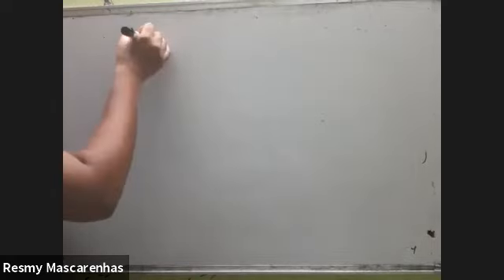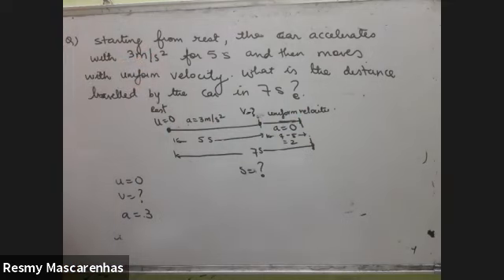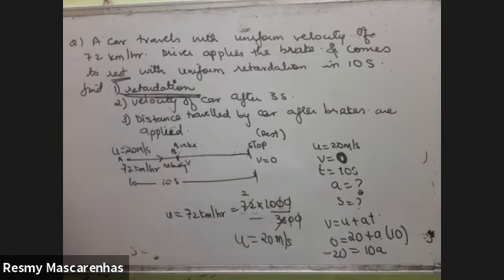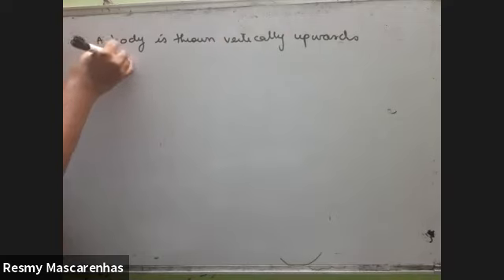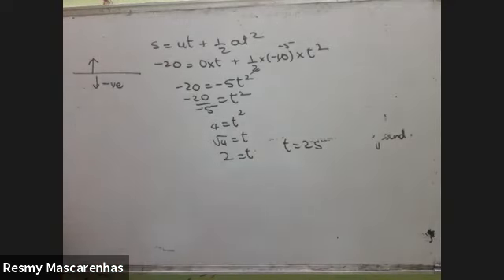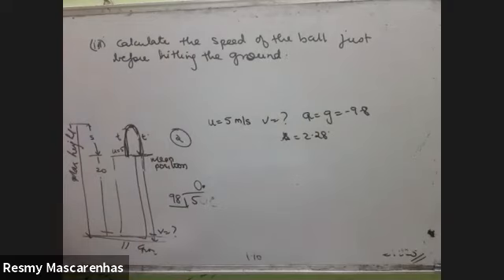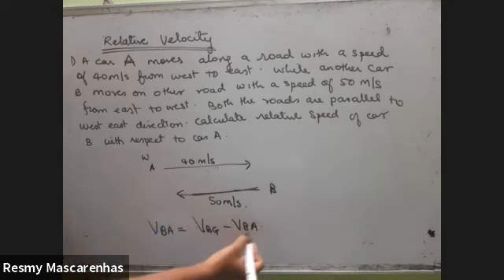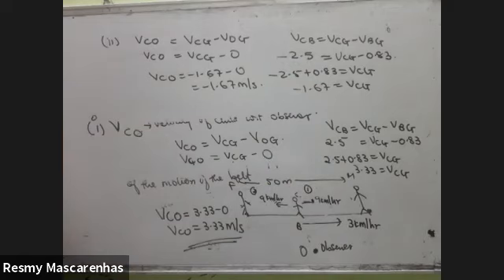motion in a straight line 6